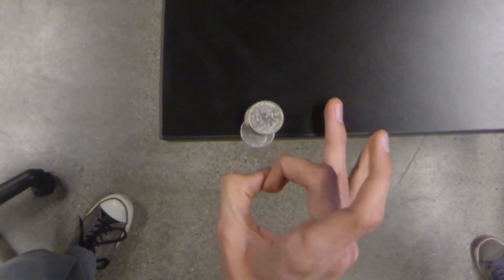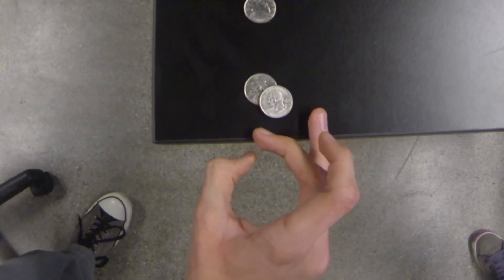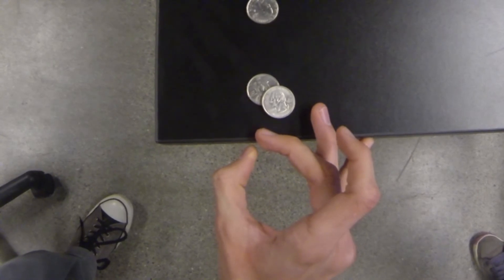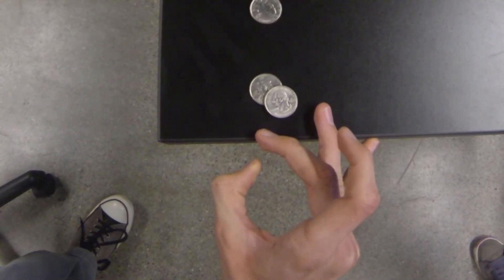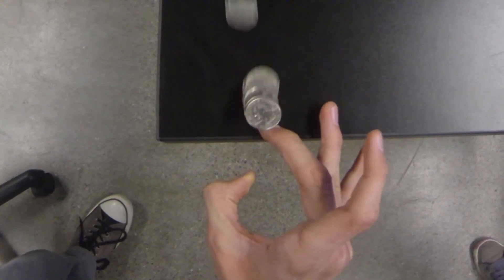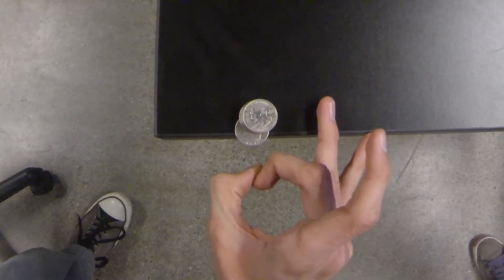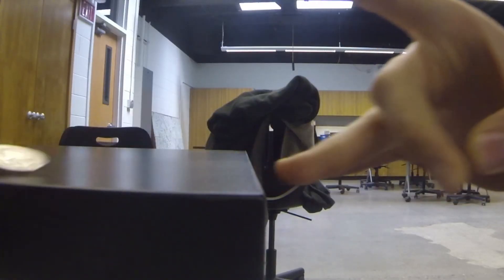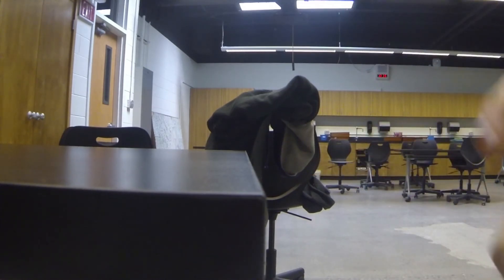Flipping Coins - Science in Slow Motion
We flip a stack of coins to demonstrate inertia and Newton's First Law of Motion.